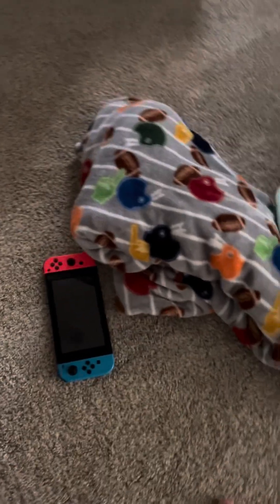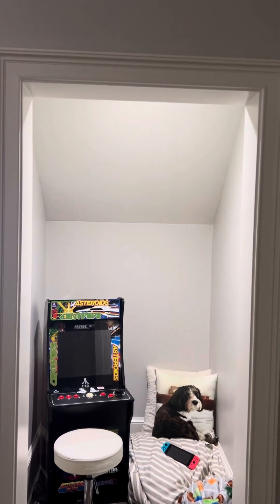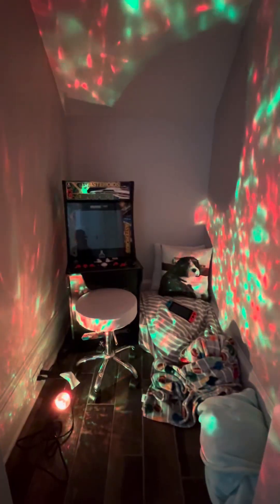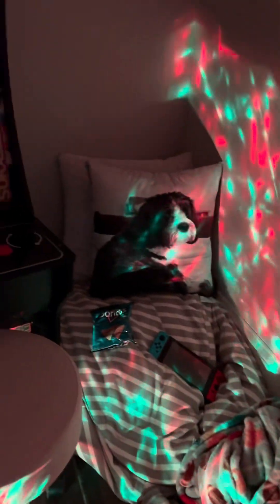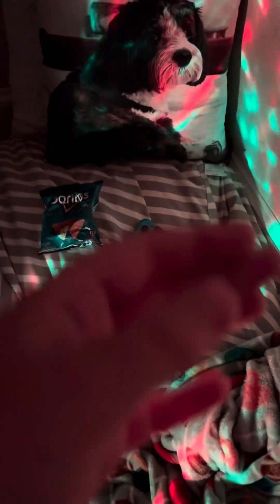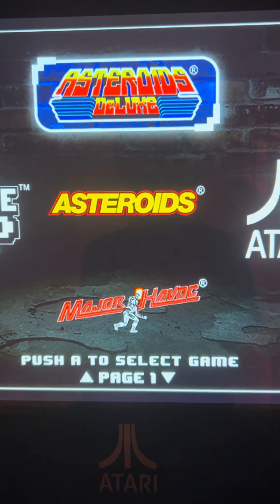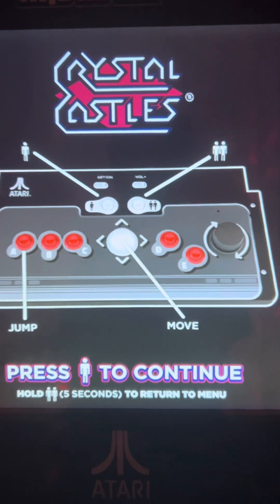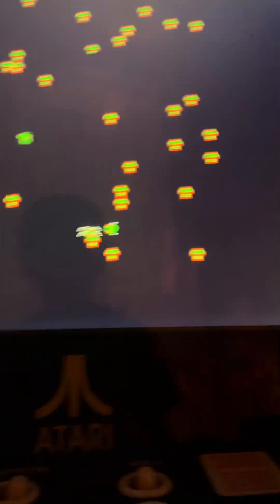I built an epic secret gaming room in my house!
I built an epic secret room in my house!